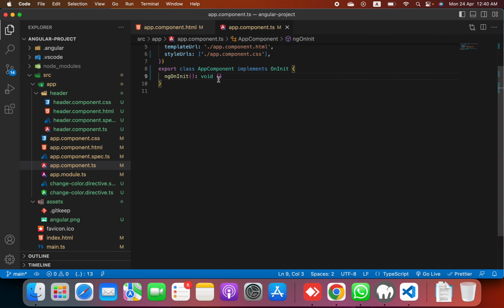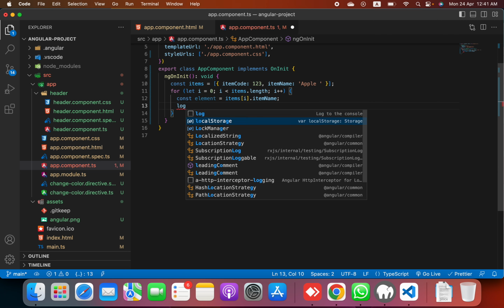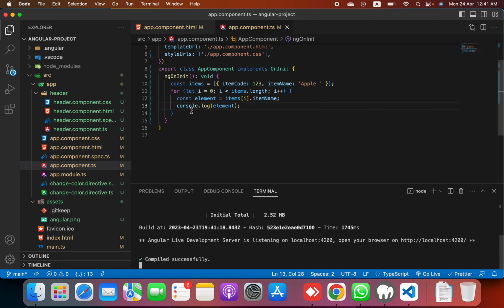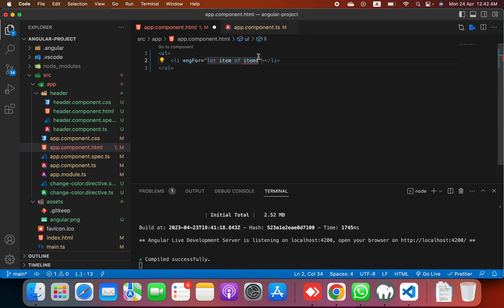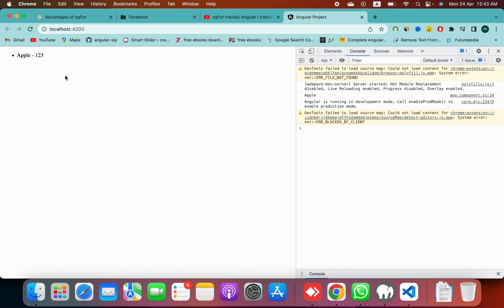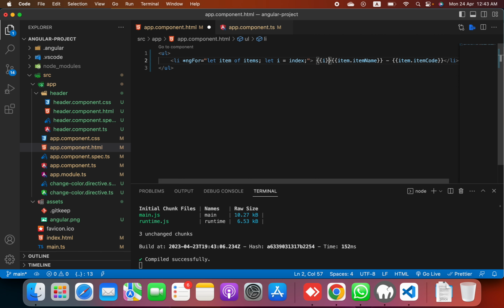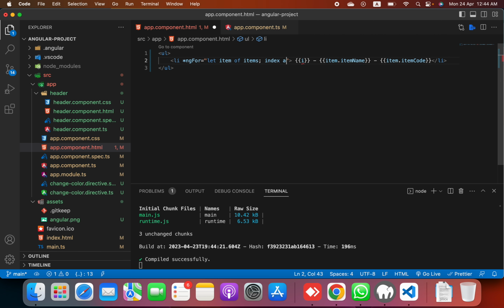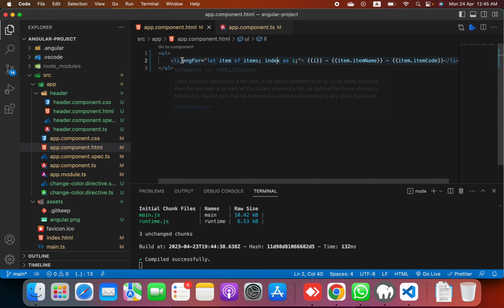Angular | ngFor directive in Angular | How to use ngFor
In this video, we'll be diving into the ngFor directive in Angular. We'll start by discussing the syntax and structure of the ngFor directive, and then we'll move on to some practical examples of how to use it in our own Angular projects.
By the end of this video, you'll have a solid understanding of how to use the ngFor directive in Angular and how it can help you build dynamic and powerful applications. Whether you're a seasoned Angular developer or just getting started, this video is a great resource for mastering this important Angular feature. So, let's get started and explore the power of ngFor!